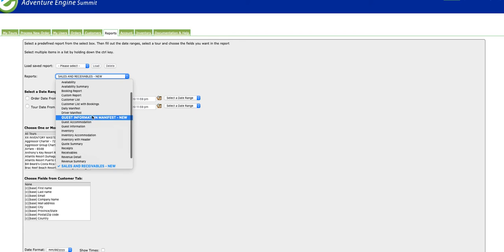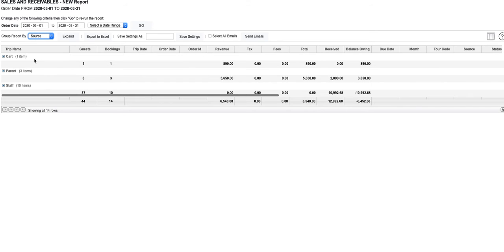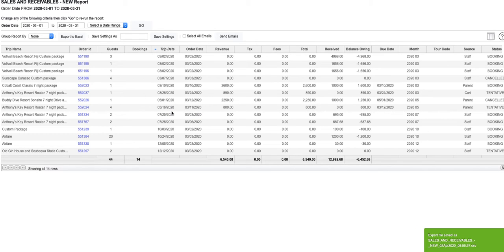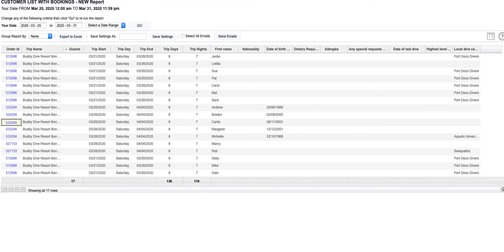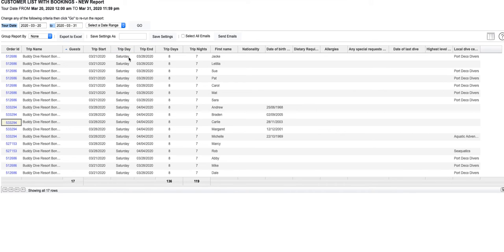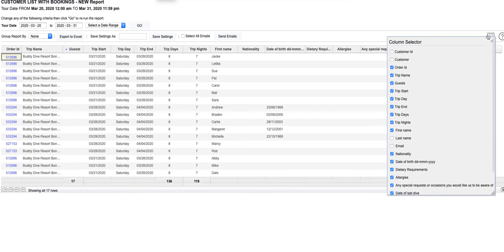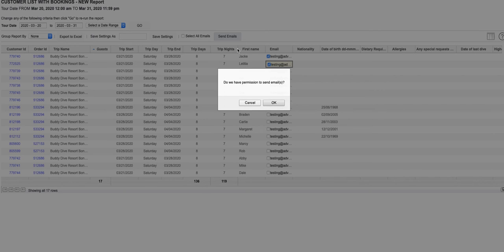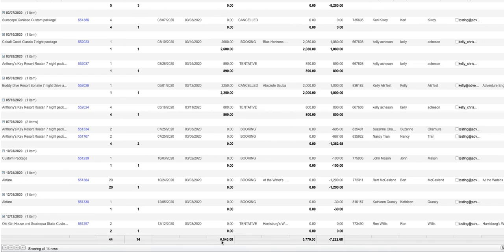Reports - New Reporting Engine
Overview of 2 brand new reports using new. reporting engine.  Features includes column selectors, column sort order, group data by, export and more.